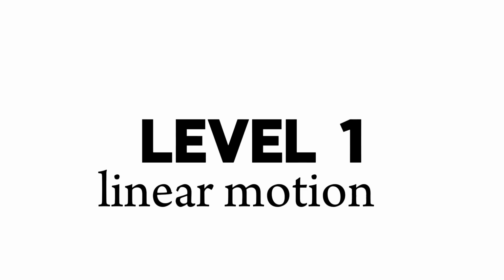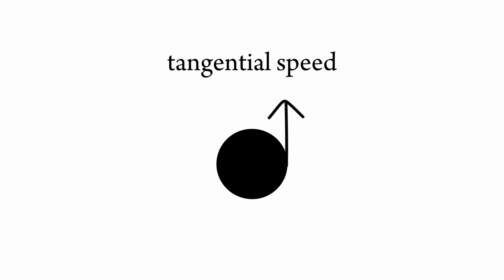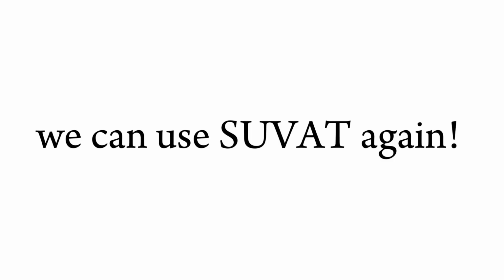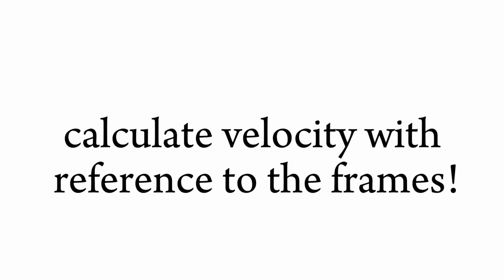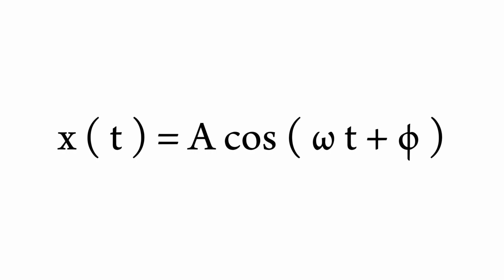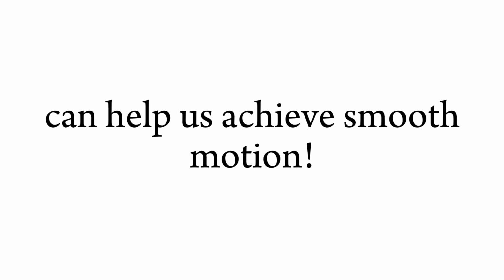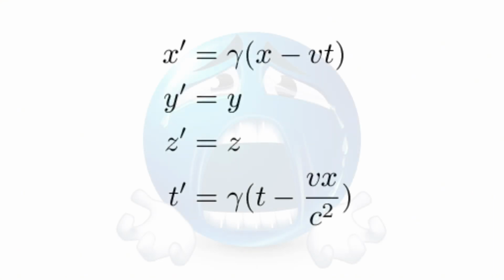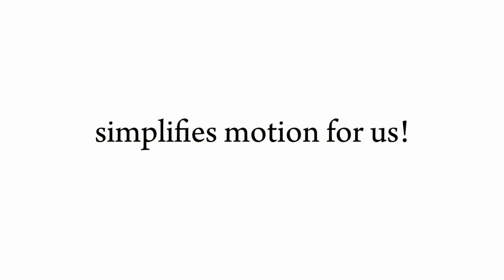The LEVELS of KINEMATICS (overview)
In this video, we go through kinematics, and progresively harder levels of it. The point of this video was hopefully to educate you and make you a bit more interested in the world of physics! :)